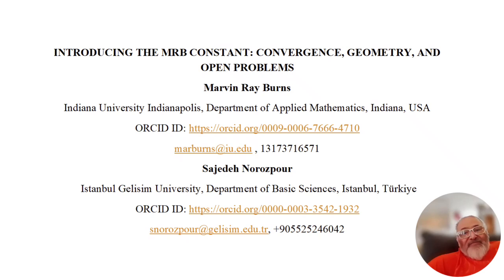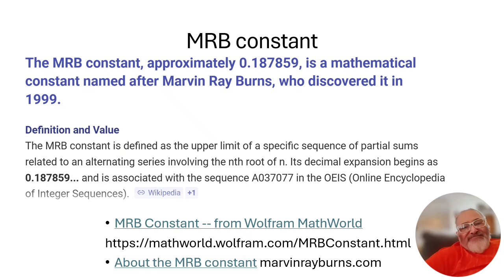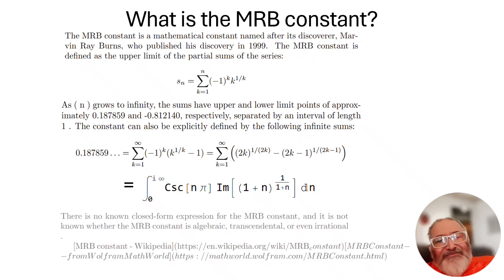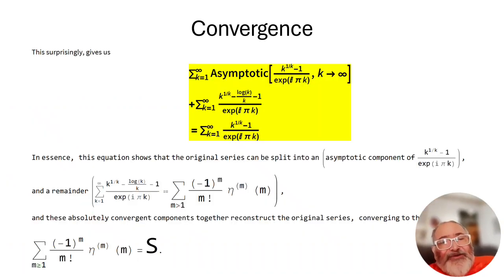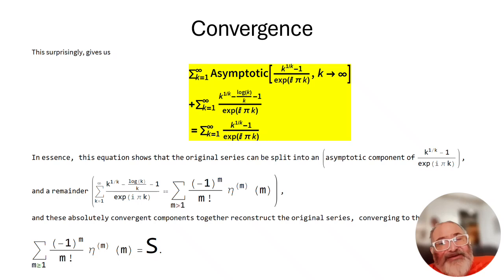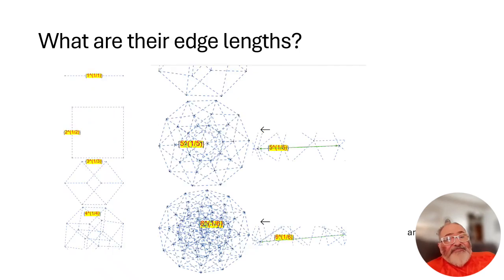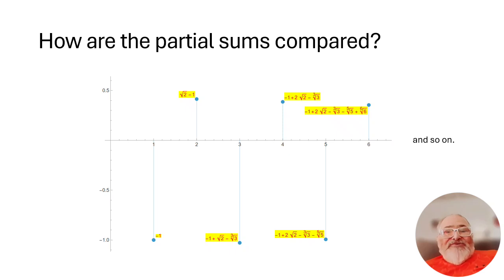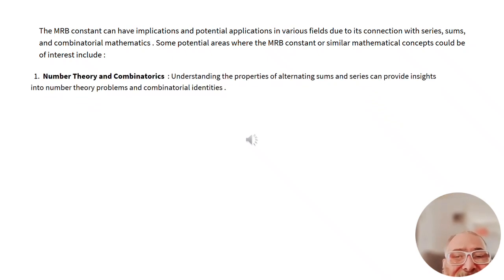About the MRB constant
All you need to know about the alternating sum of nth roots.